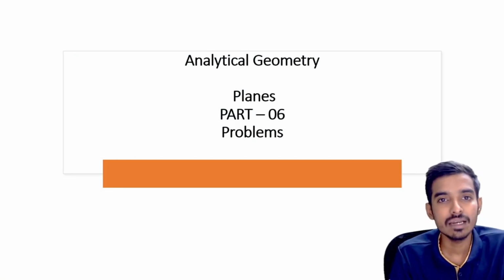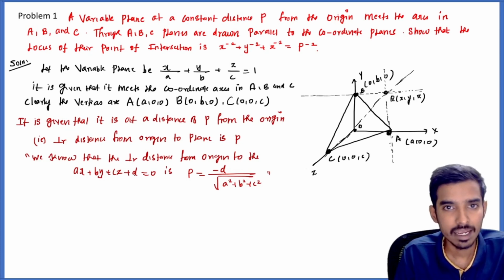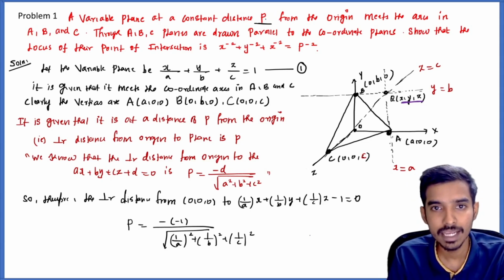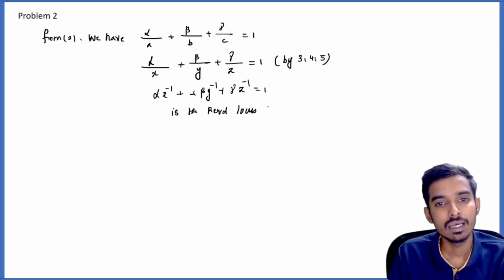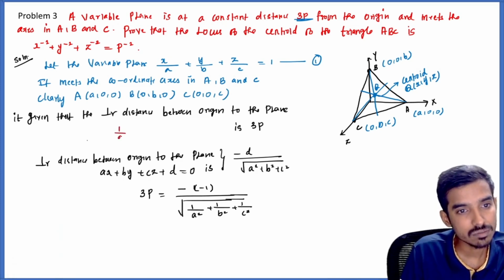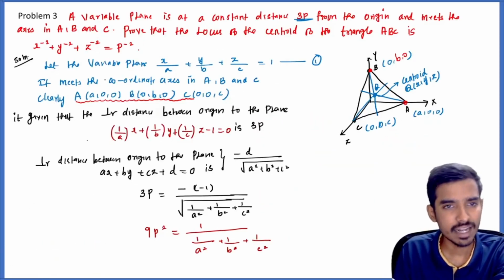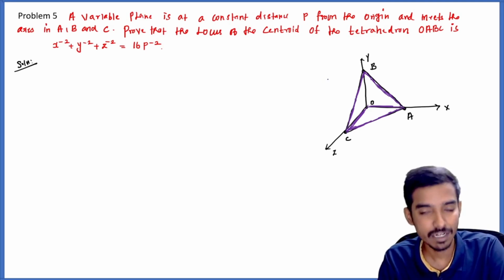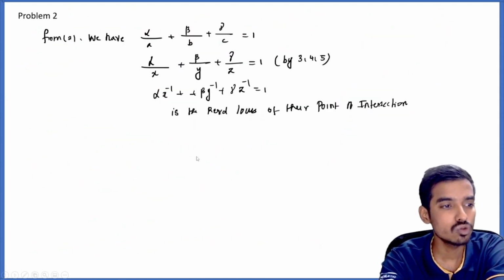Planes 06 - Analytical Geometry - UPSC Mathematics Optional